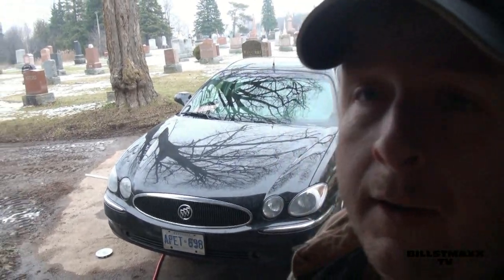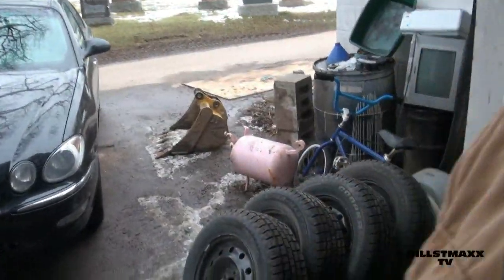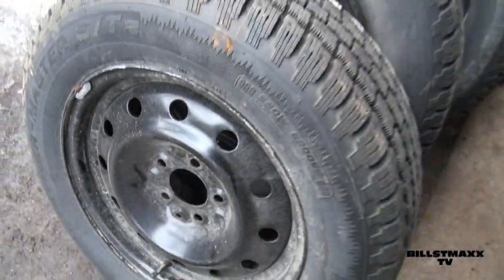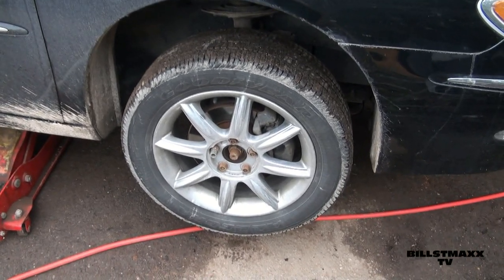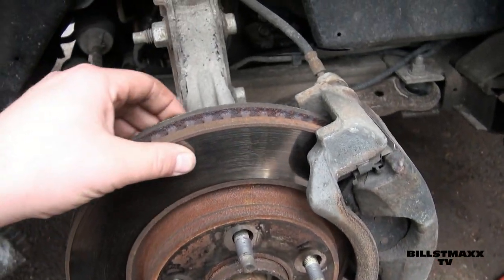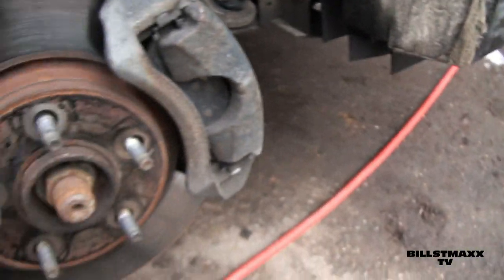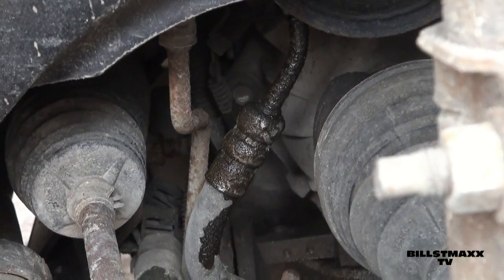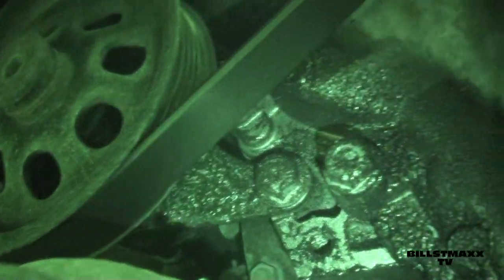I Think ive pushed winter long enough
I thought I beeet winter long enough maybe id better get the winter tires on the buick